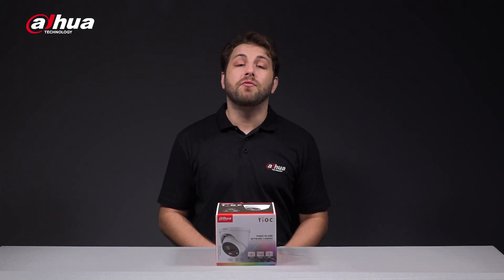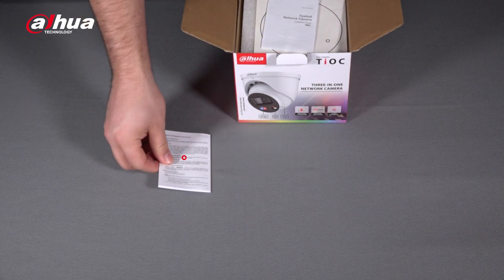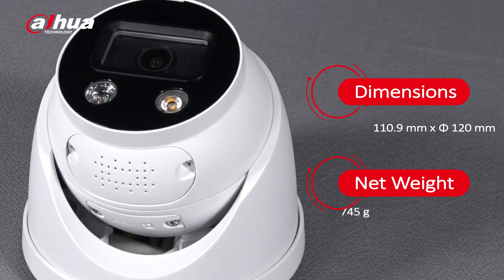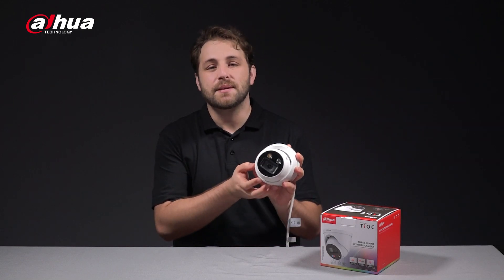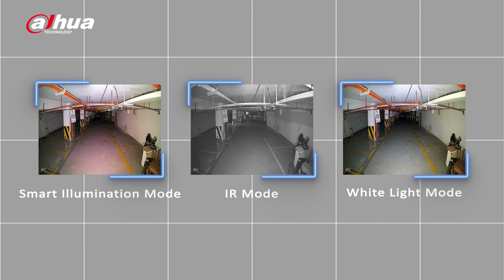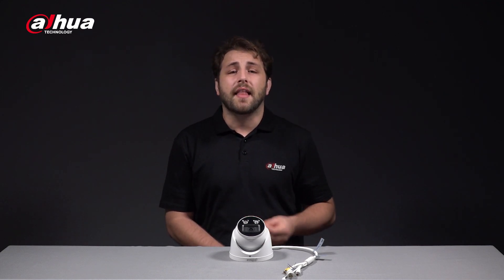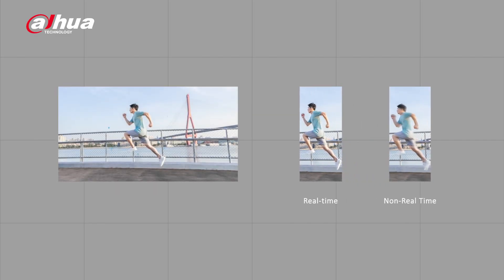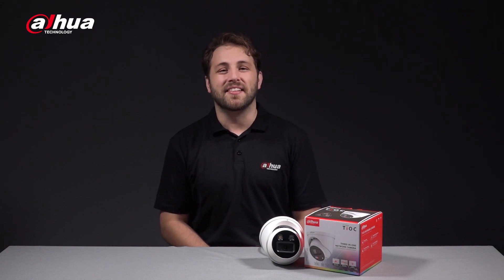Unboxing | Dahua TiOC 2.0 4K Network Camera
In this video we explore the features and functions of the Dahua TiOC 2.0 4K Network Camera and the contents included inside the box.
We briefly highlight the Smart Dual Illuminators function and built-in dual mics and speaker, along with the sound and light alarm.